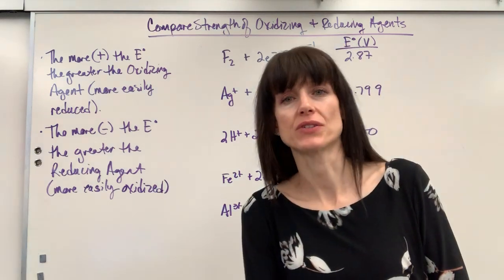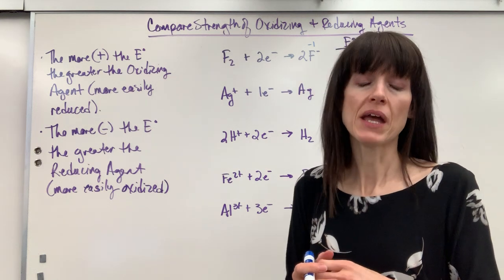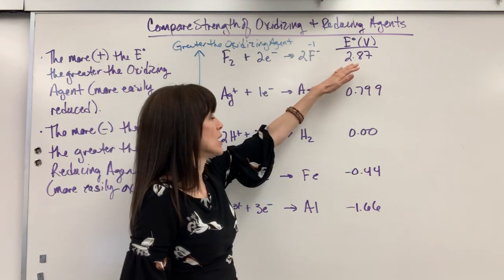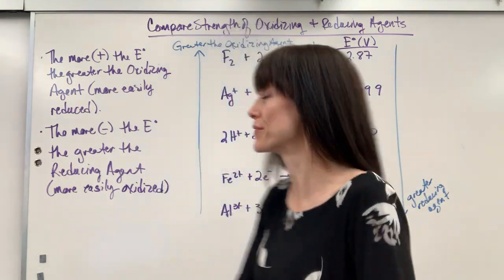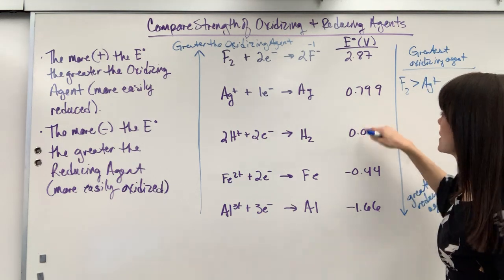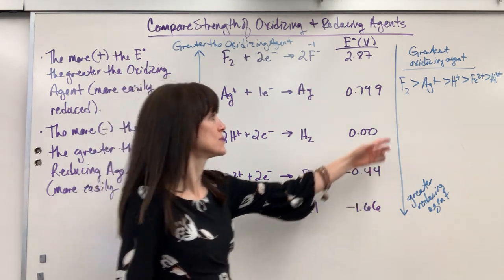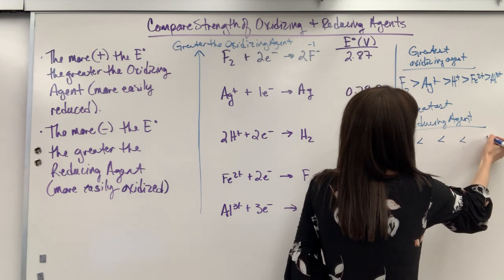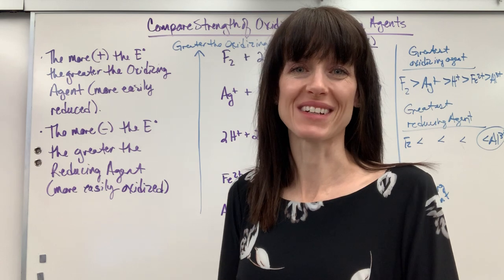Compare Strength of Oxidizing and Reducing Agents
How to compare the strength of oxidizing/reducing agents using standard reduction potentials from half reactions.  Examples given.